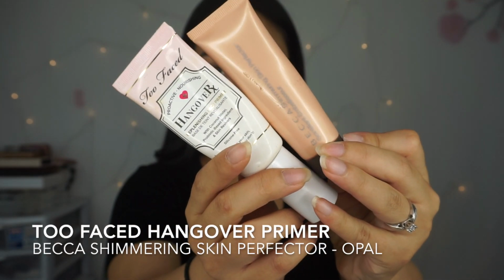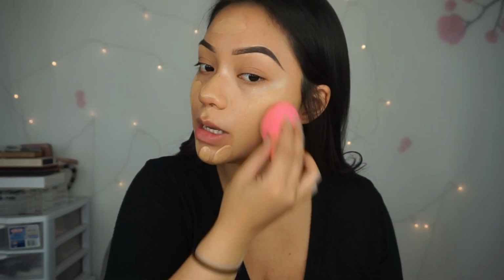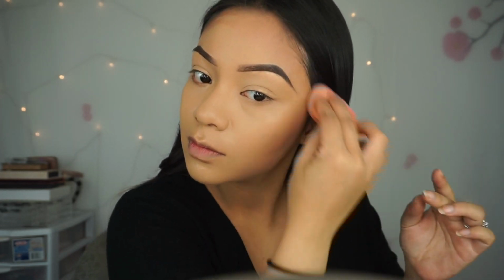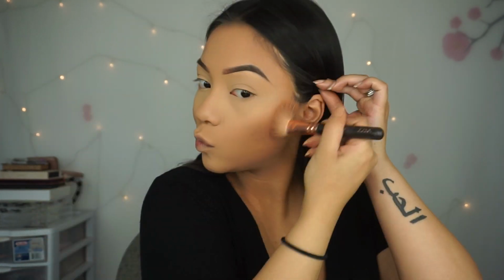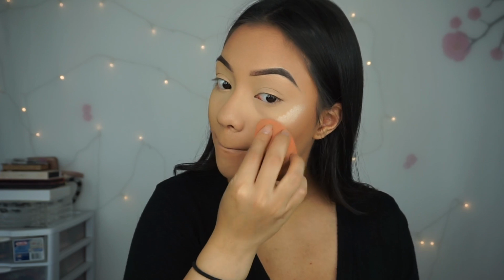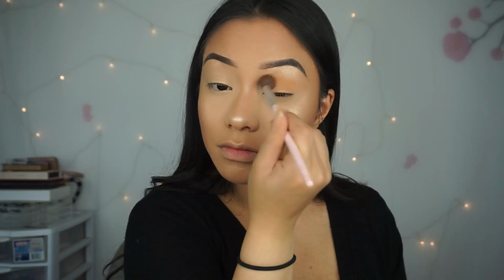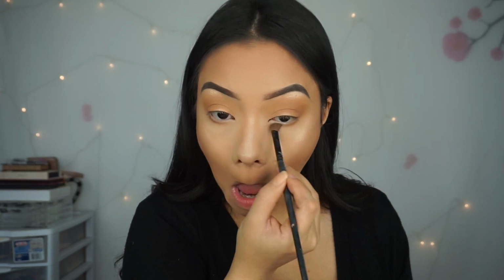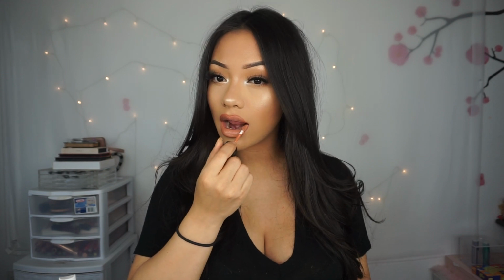My Current Everyday Makeup Tutorial ♡ (SUPER EASY!) | LOVEEMANDA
I hope you enjoy my current everyday makeup routine! ♡

♡ LET’S BE FRIENDS! ♡

Vanity Planet
Use Code:  loveemanda